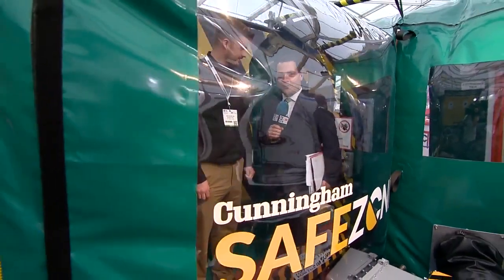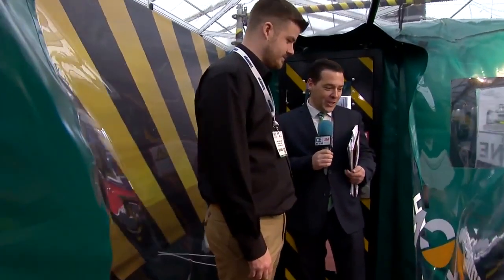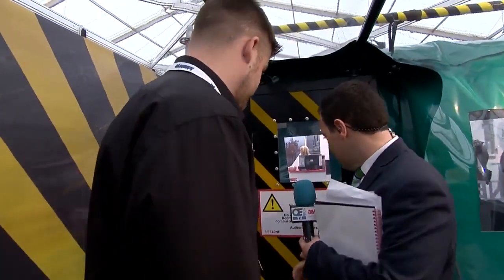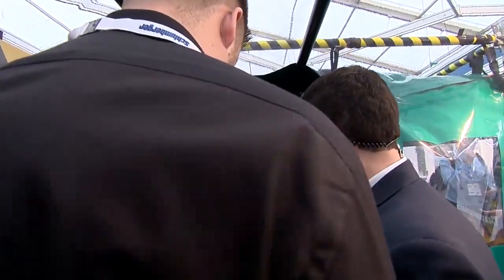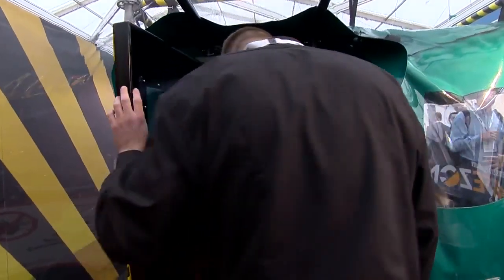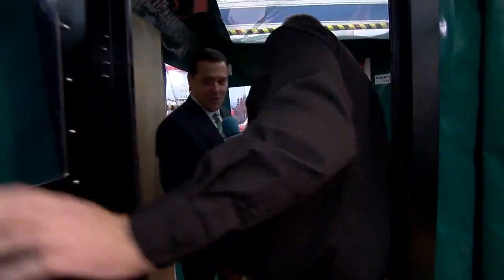How a Hotwork Habitat Works by Cunningham Safezone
Jamie Shankland from Cunningham explains how the hotwork habitat works. Cunningham Covers provides a fully ATEX and IECEX approved welding habitat to the offshore industry.